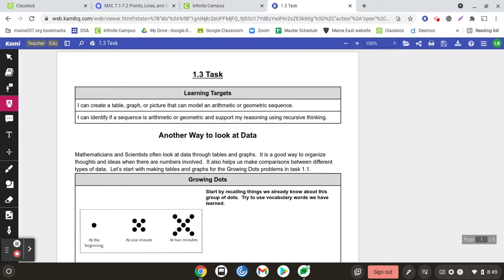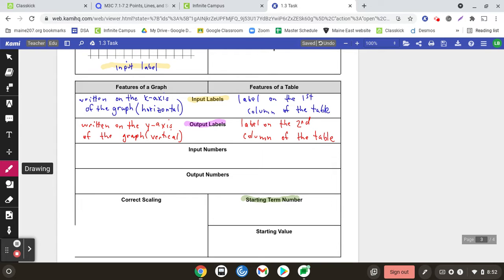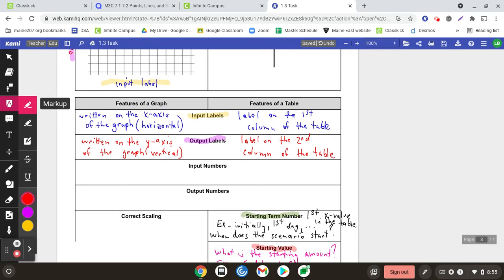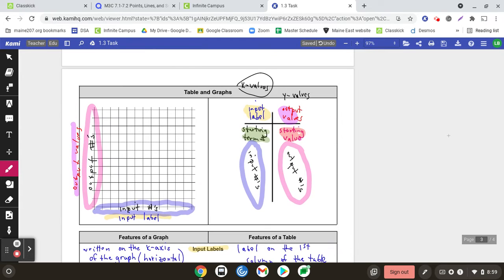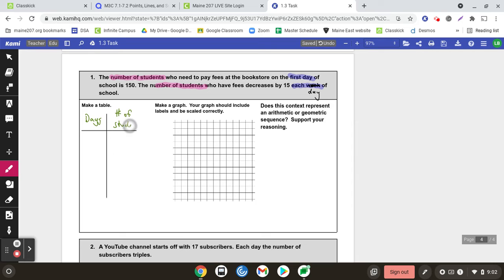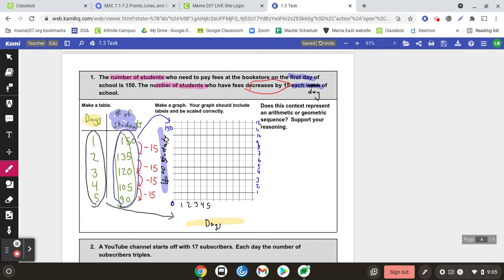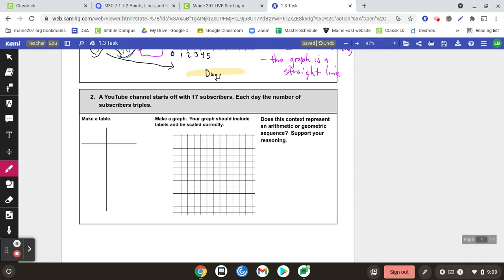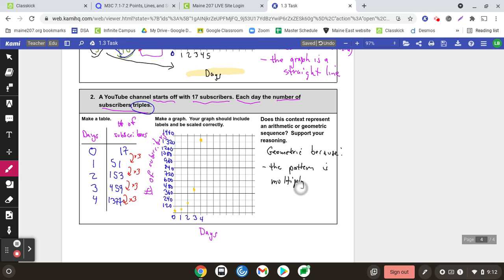Math 1 Task 1.3 Video Notes 2021-2022